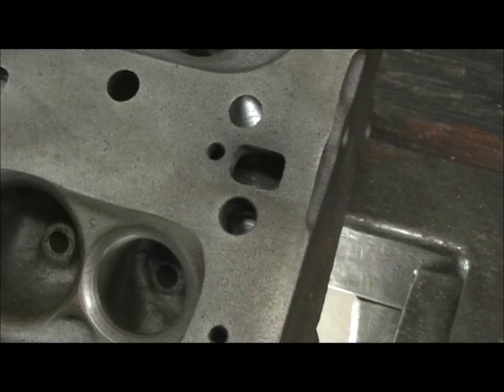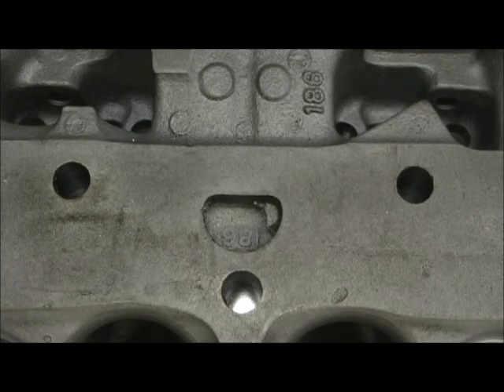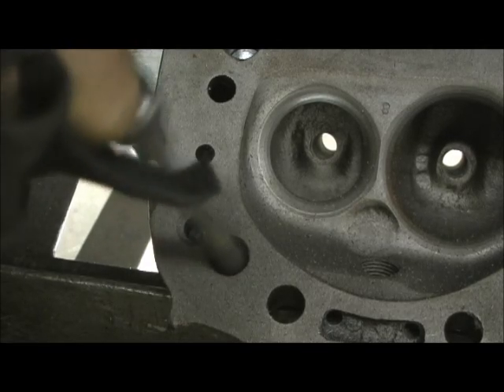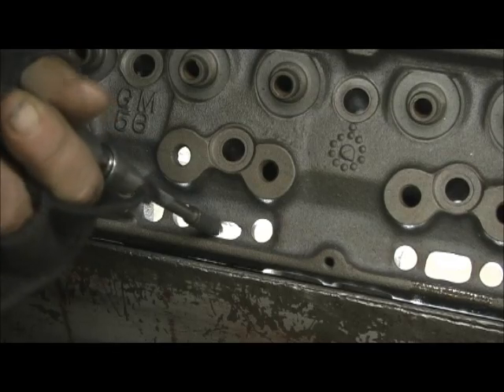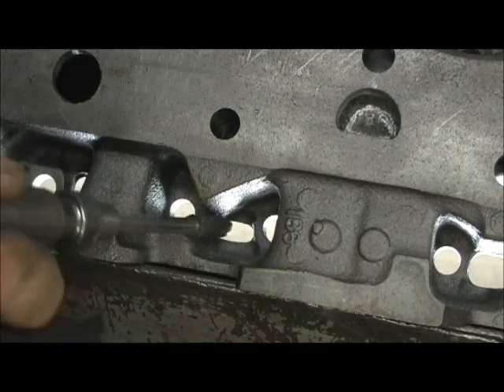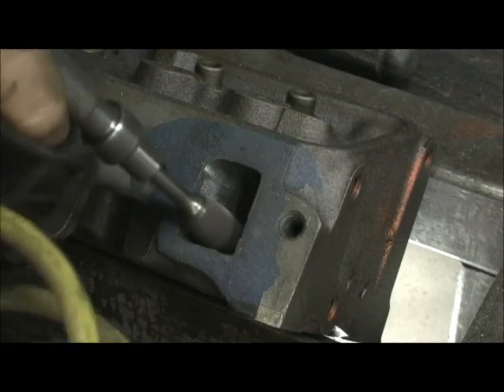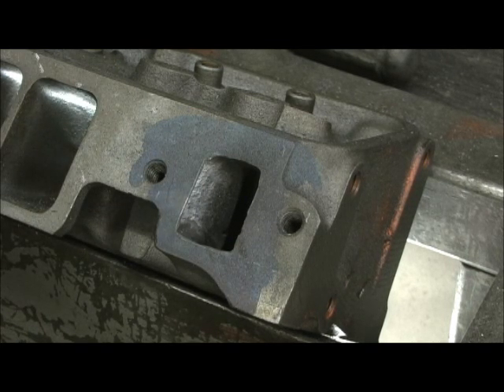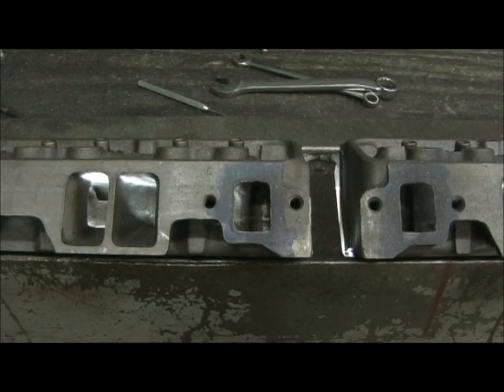Imhoff 186 Hump sStage III 5 Prep 2 2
Getting into the "HEAD PREP" of paying attention to detail here. Look at the casting flaws, and how it effects water and oil movement.